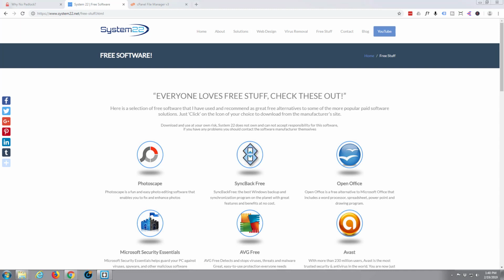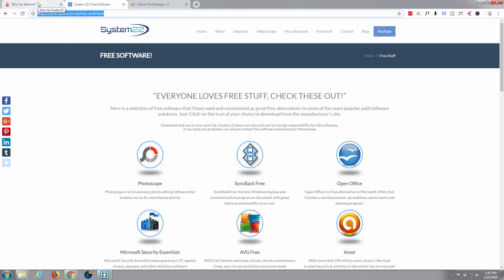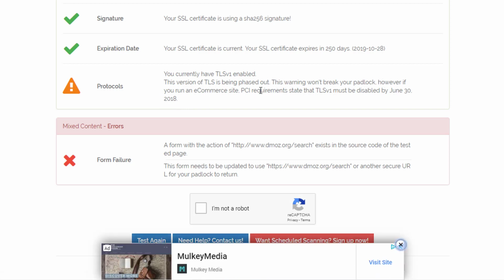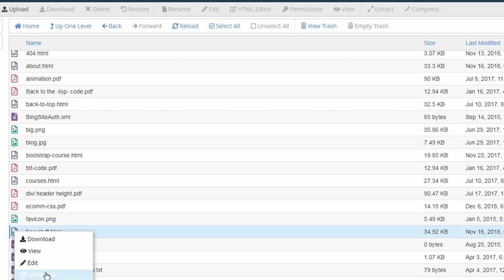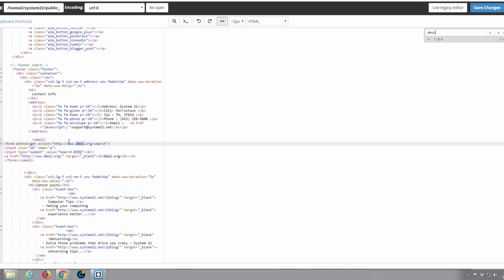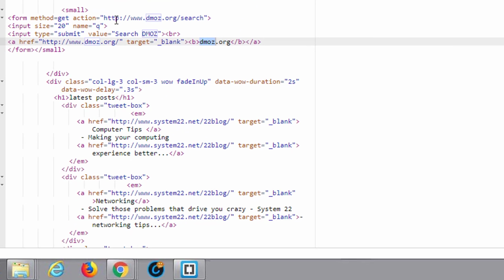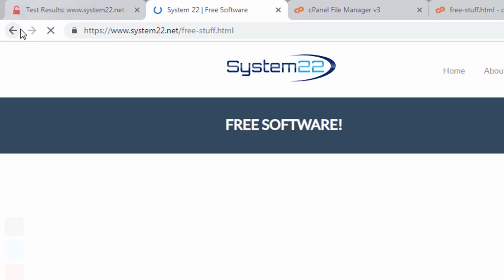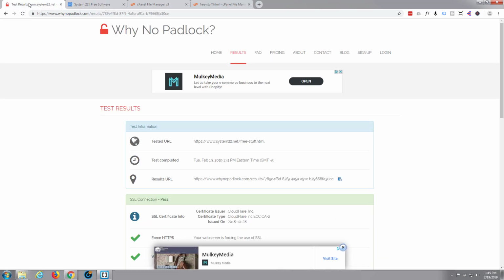Bootstrap 4 Fix The No Padlock Warning In Chrome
Bootstrap 4 Fix The No Padlock Warning In Chrome. Bootstrap 4 is an awesome platform, it's really fast loading and lightweight, if you are not creating a blog or e-commerce store I would recommend it over WordPress every time.